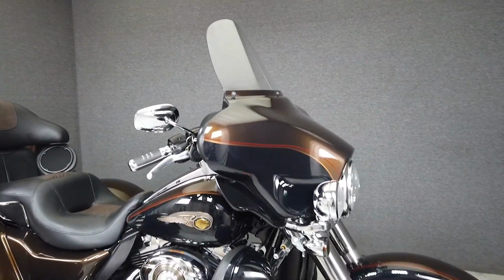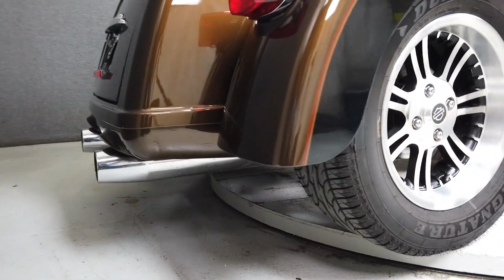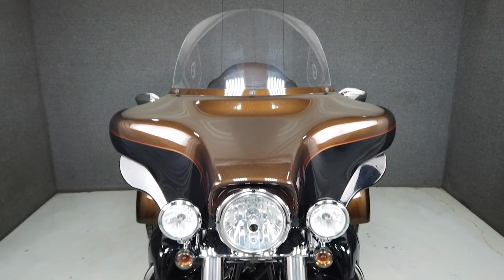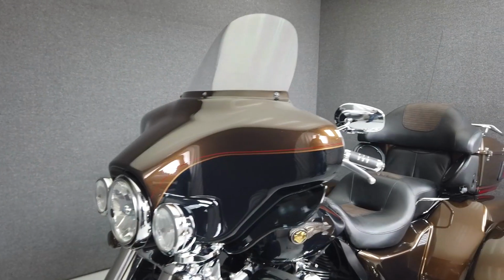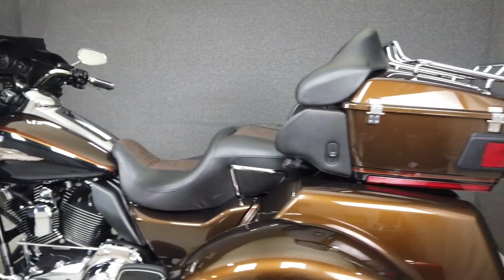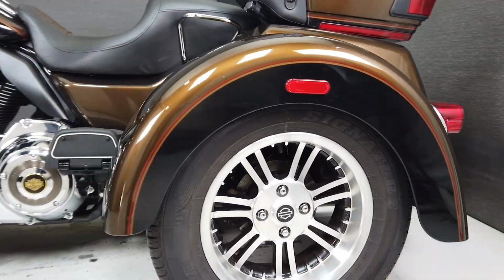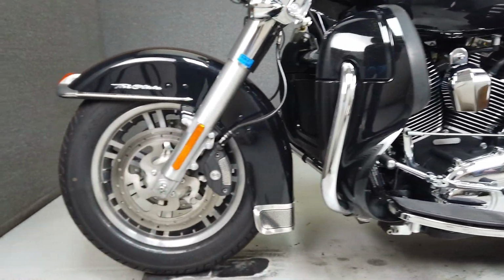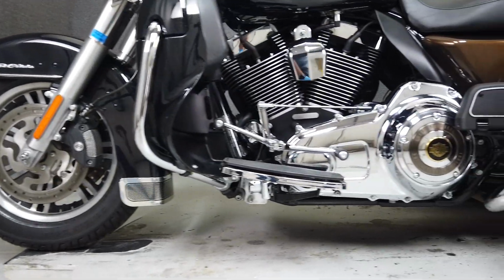2013 HARLEY DAVIDSON TRIGLIDE ULTRA CLASSIC ANNIVERSARY TRIKE - National Powersports Distributors